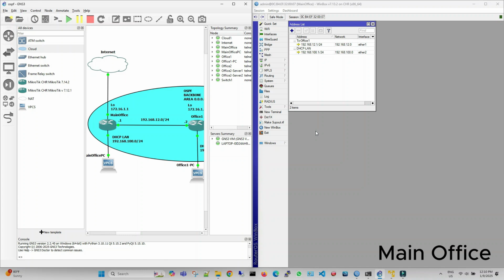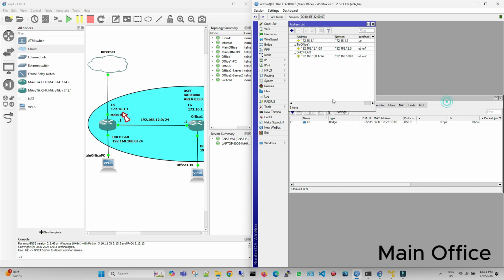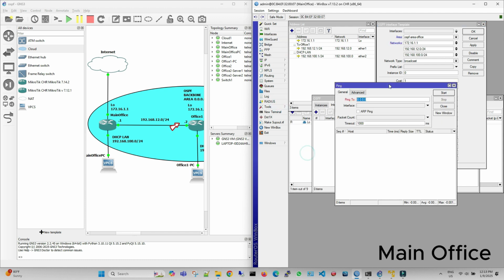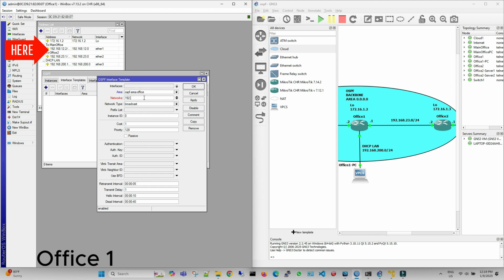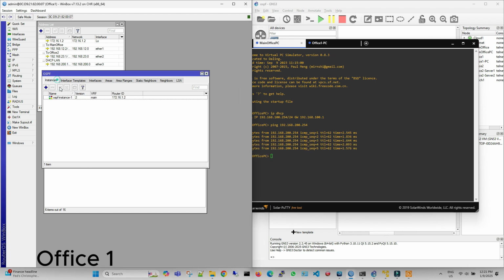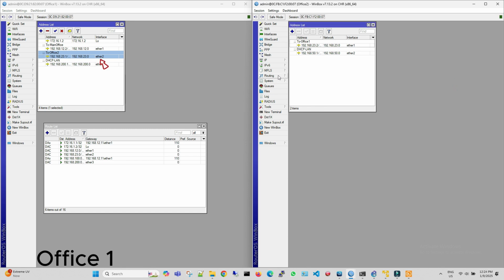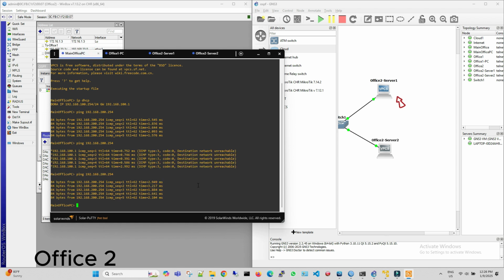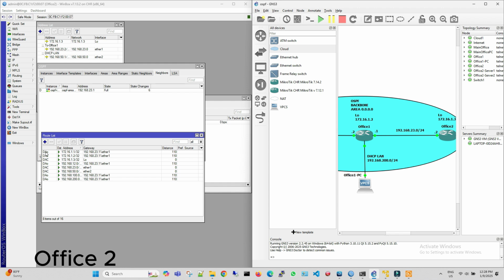Mikrotik Getting started OSPF PT.2